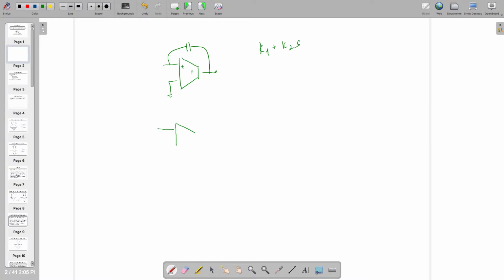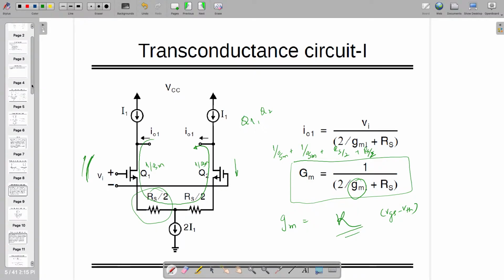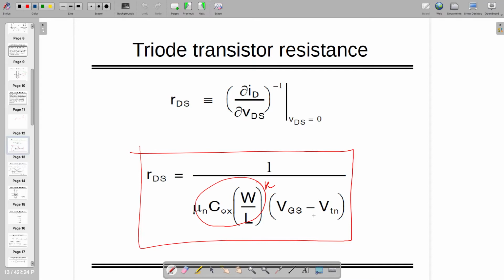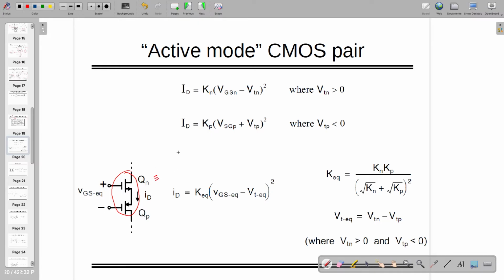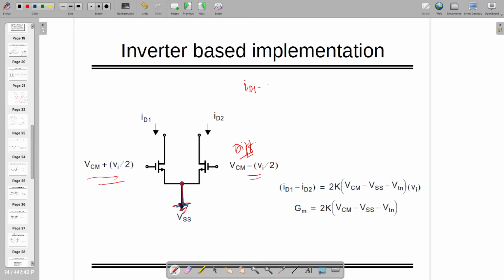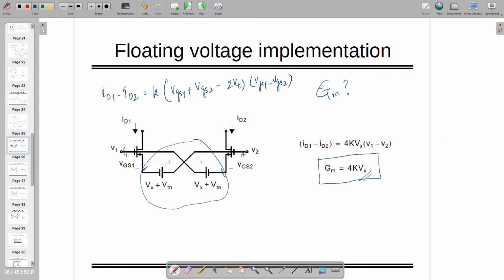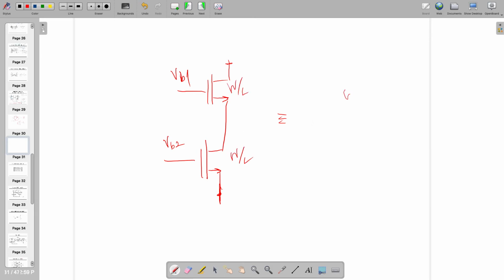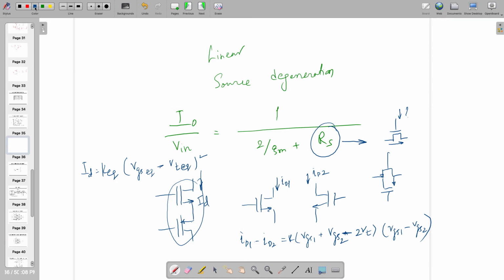Lect7_Gm_Impementation_II